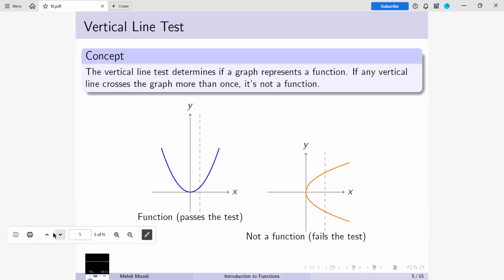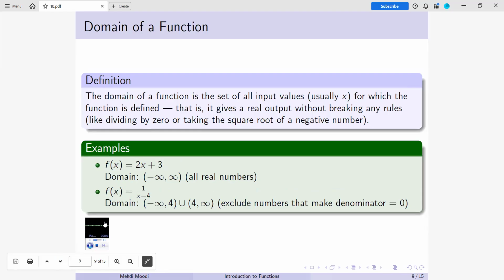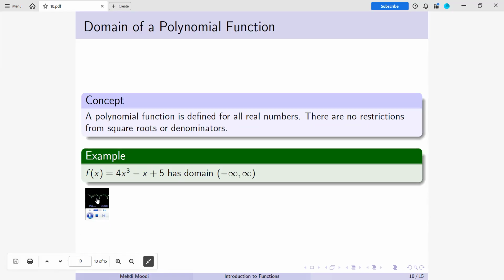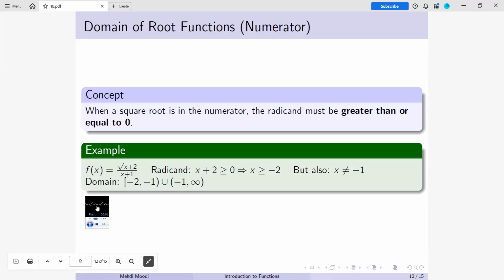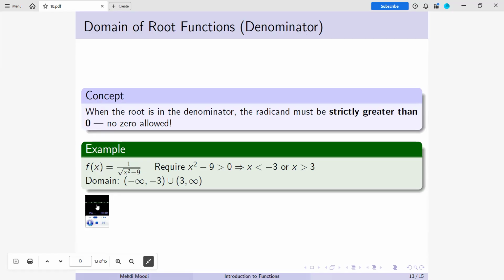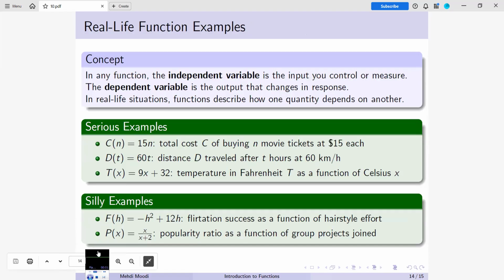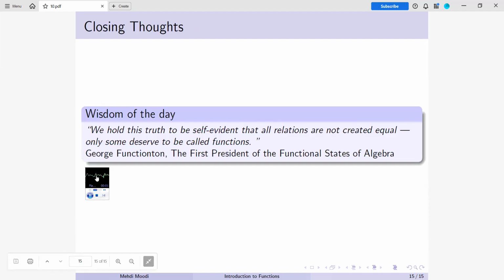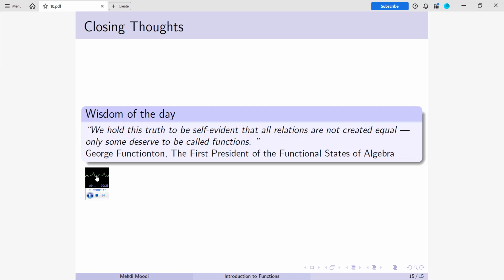10 - Introduction to Functions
In this presentation, we learn about a fundamental notion in Algebra: Functions. Here's a list of topics:
- Vertical and Horizontal Line Tests
- Function Notation
- Domain of polynomial, rational and root functions
 - Silly functions like the amount of salsa spilled on your shirt as a function of the number of tacos you try to eat while driving.😉